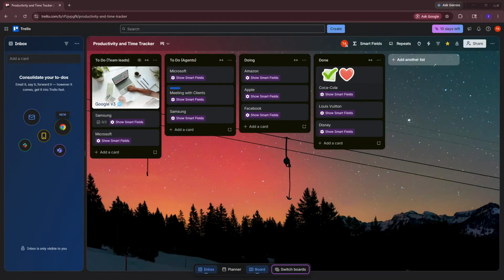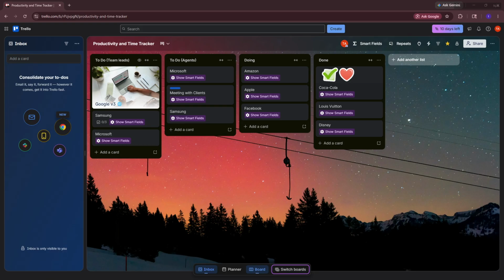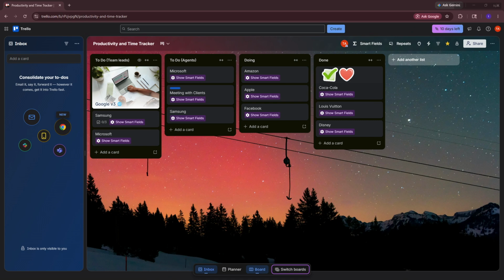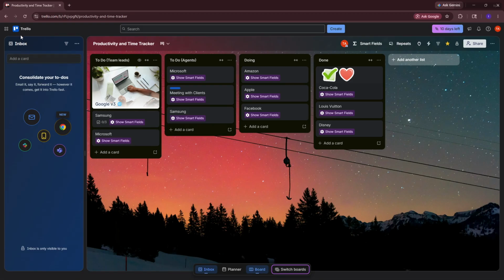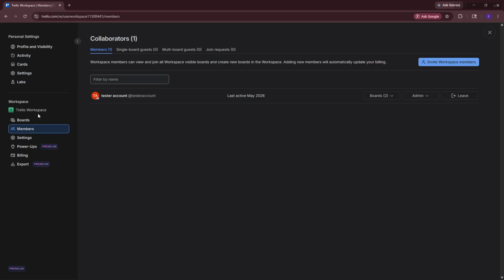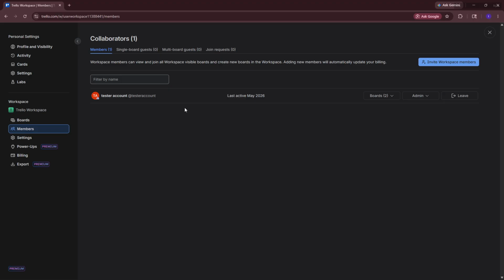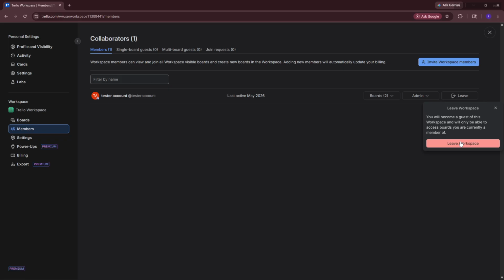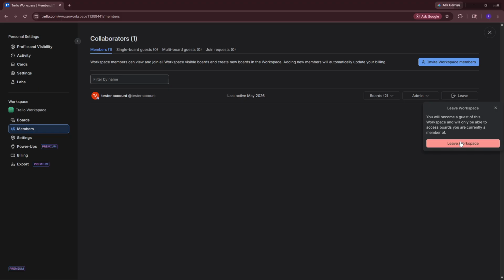Leave a Trello Workspace [Quick Start]